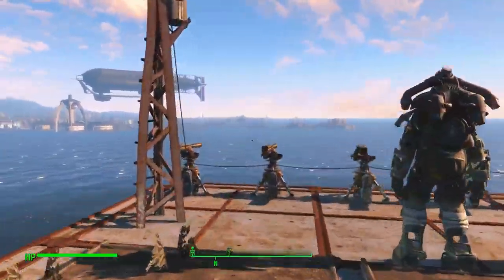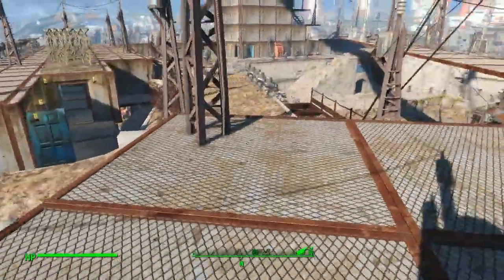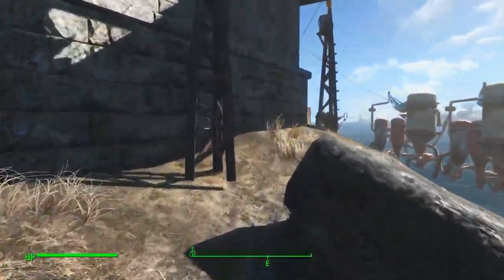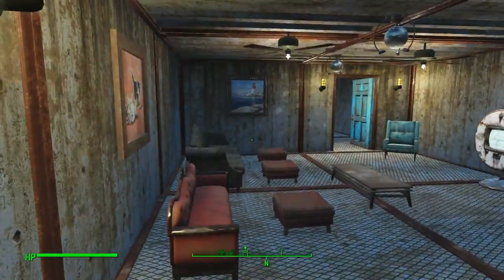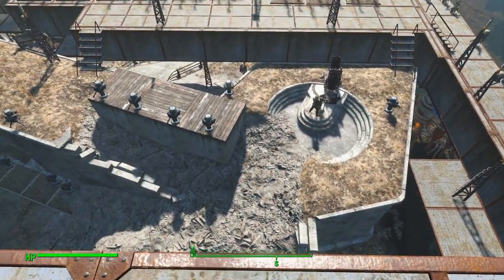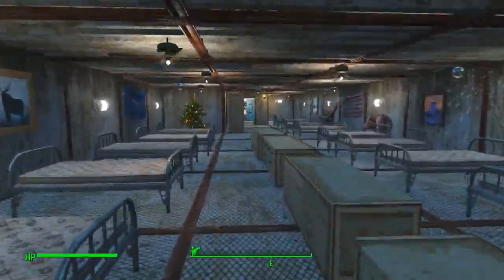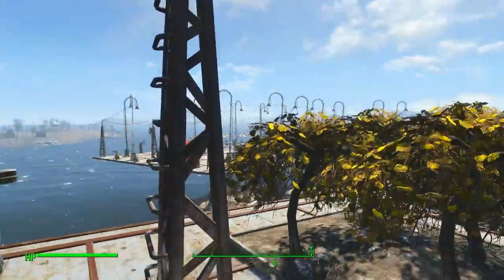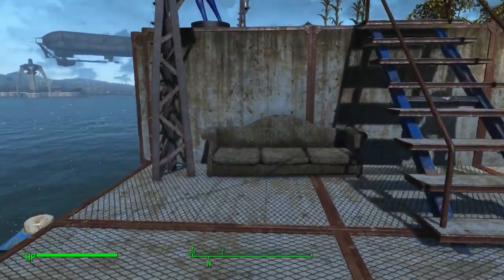Let's Play Fallout 4: Castle Tour and Jet Pack Video Glitch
Just a quick tour of some of the upgrades I've made to the castle, and a quick look at a jet pack glitch..

Game Play Date: February 3, 2017